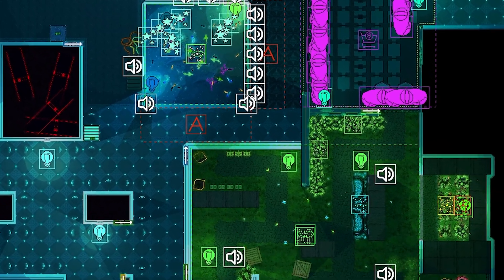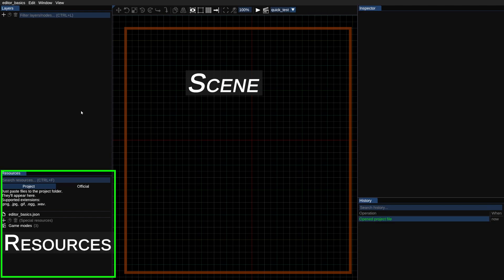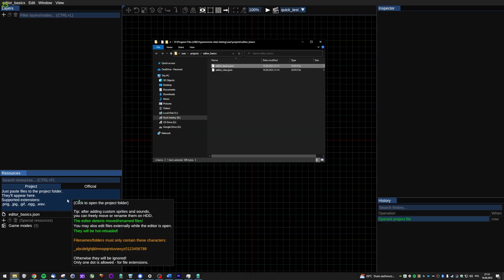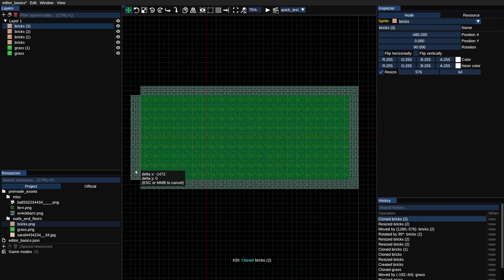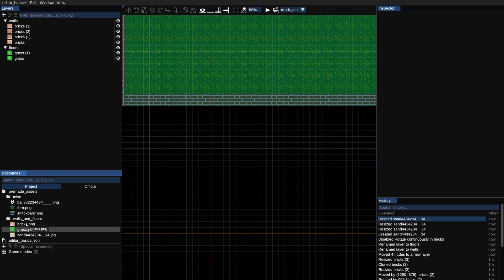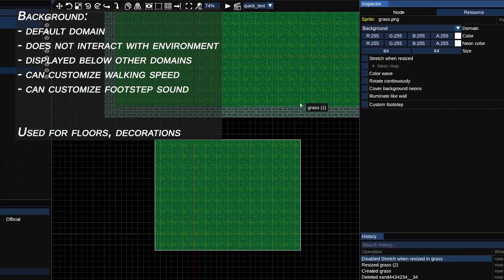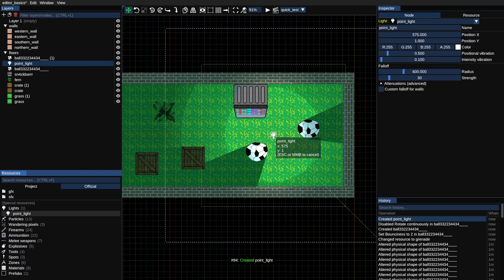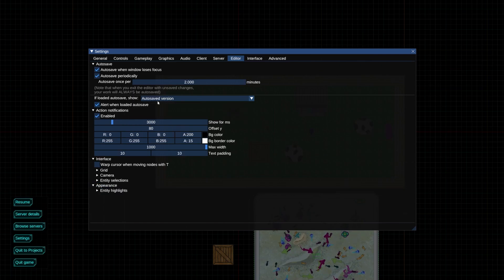Hypersomnia Map Editor Basics Tutorial - Video Guide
Dive into the creative realm of Hypersomnia with our comprehensive map editing tutorial! Learn to use the Hypersomnia map editor and shape your own unique top-down shooter landscapes. Explore 24 firearms, 4 grenade types, 7 melee weapons, and 6 magic spells to design immersive gameplay. Discover how to seamlessly integrate custom resources like images, GIFs, and audio files breathing life into your game world. Join our tutorial to master instant playtesting, sharing with friends, and contributing to the ever-growing map catalog. Unleash your creative potential within the captivating universe of Hypersomnia today!

TIMESTAMPS:
0:00 – Intro
0:08 – Creating a project
0:59 – Map folder structure
1:26 – UI Panels (docks)
3:27 – Importing custom resources
4:24 – Using resources, basic controls
5:44 – Layers
6:26 – Inspector
7:25 – Stretching sprites
7:42 – visibility and selectable flag on layers
8:15 – official resources
8:30 – playtesting
8:52 – resource domains
9:00 – background domain
9:15 – foreground domain
9:35 – Physical domain
10:40 – Custom collider shape
11:04 – special resources
11:37 – standard maps in defusal mode
12:00 – project and game mode settings
12:37 – Editor settings
12:53 - Outro

Edited by Lopa